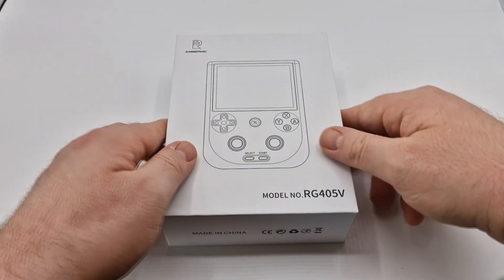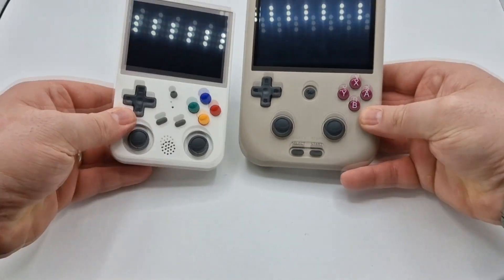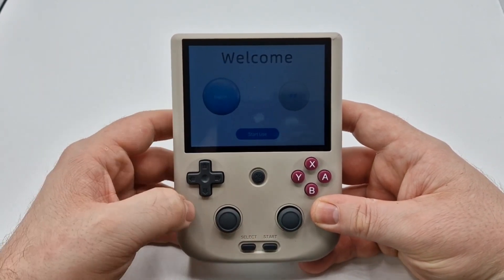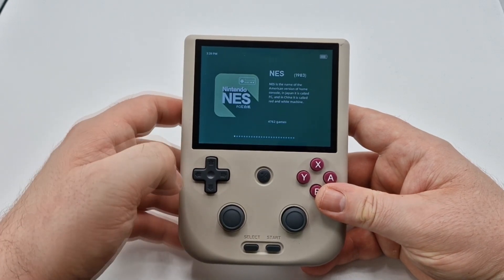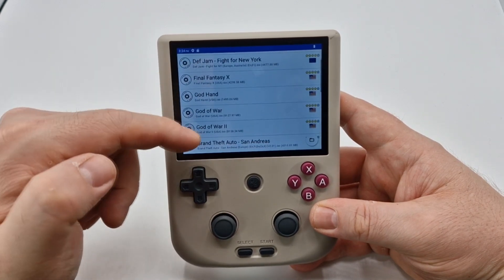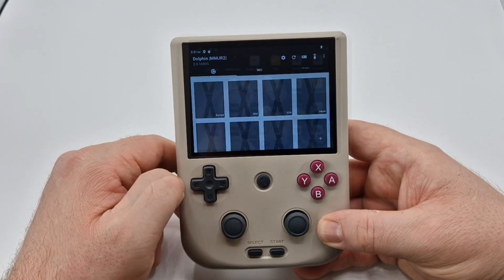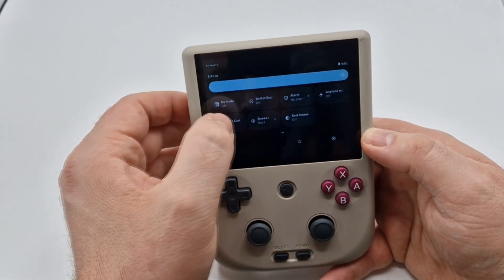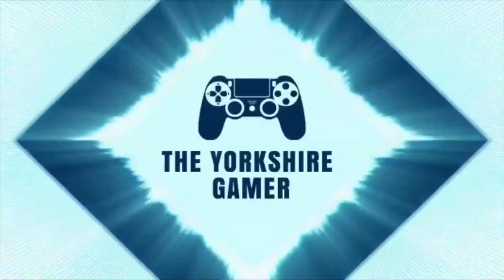Anbernic RG405V Unboxing and Set Up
Here we unbox the Anbernic RG405V and set it up ready to be played on.

RG405M TECHNICAL SPECIFICATION
Color: Purple/Wood Grain/Grey
Screen The 4-inch IPS touch screen,resolution 640*480
RAM 4GB LPDDR4X@1866Mhz
Manufacturer recommended age ‎8 years and up
Item model number ‎RG405V
Assembly Required ‎No
Material Type(s) ‎Plastic
WIFI/ Bluetooth2.4/5G WIFI 802.11a/b/g/n/ac,Bluetooth 5.0
System Android 12
Games Support: Android games (genshin impact, Honor of Kings, etc.), PS2, WII, NGC, 3DS, PSP, DC, SS, PS1, NDS, N64, CPS1, CPS2, CPS3, FBA, NEOGEO, GBA, GBC, GB, SFC, FC, MD, SMS, GG, MSX, PCE, WSC, N-Gage and more than 20 formats of games.
Support users to download games in relevant formats
Software Built-in game front-end
Language Multilanguage
Speaker Hi-fi speaker
Battery life 8 hours
TF card Support up to 2TB
Other function Built-in Hall joystick, six-axis gyroscope sensor, support OTA wireless upgrade, online matchmaking, streaming, wireless projection screen, vibration motor, support 3.5mm stereo earphones, energy saving setting, display brightness and other functional properties settings
Accessories USB charging cable, giftbox , user manual, screen protector,
Box :